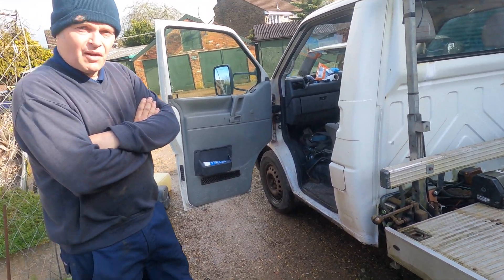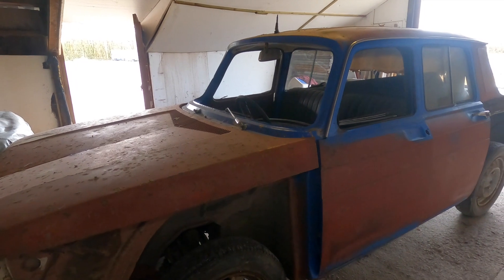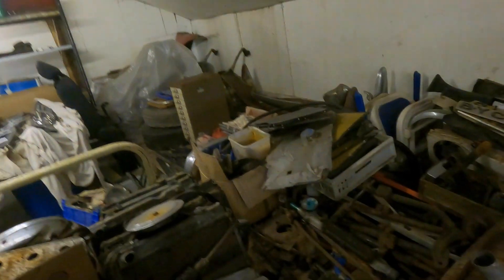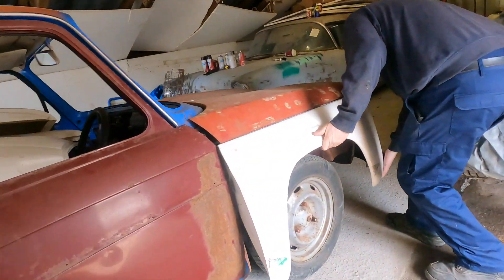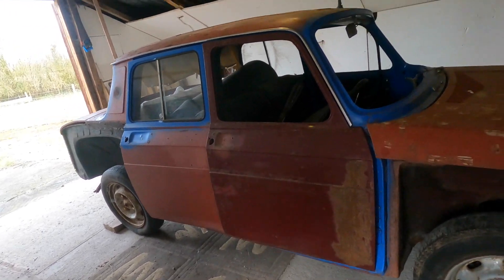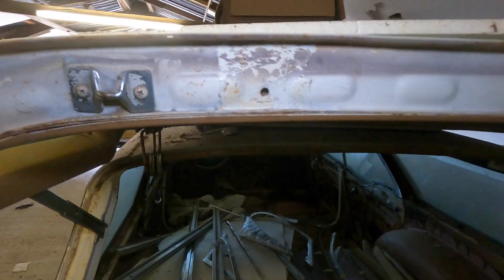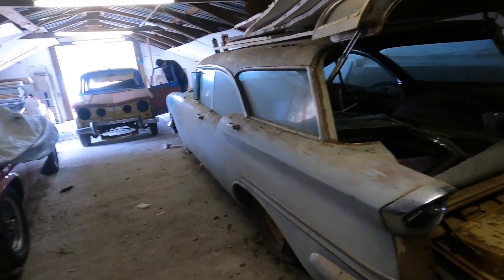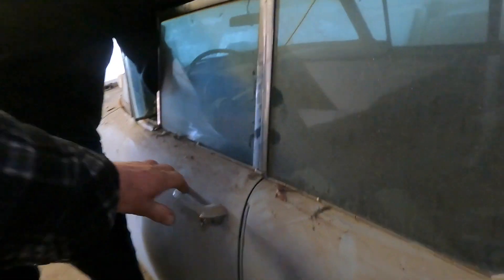Oldsmobile Barn Find and collecting a Project R9 Gordini Renault an EdShed day out to Help a Friend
Barn Find Oldsmobile that was hiding where we collected an R9 Gordini Renault with my friend Clive the EdShed's trusted windscreen fitter.
It was such a beautiful car I couldn't resist a video!!

Now back to work on the 2+2...